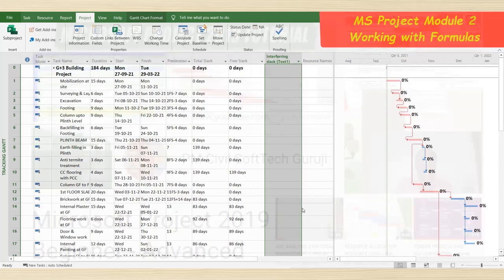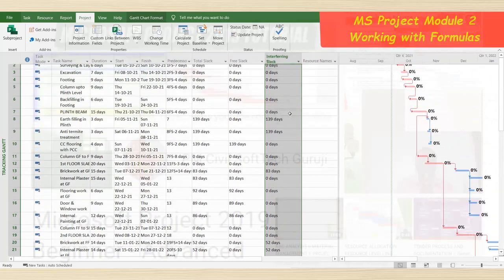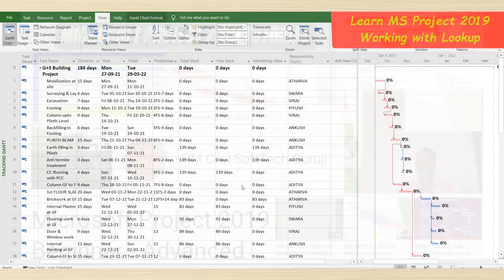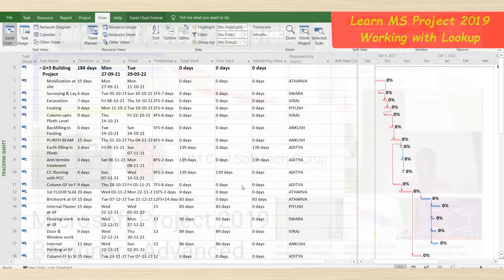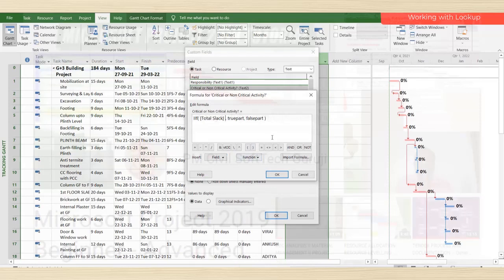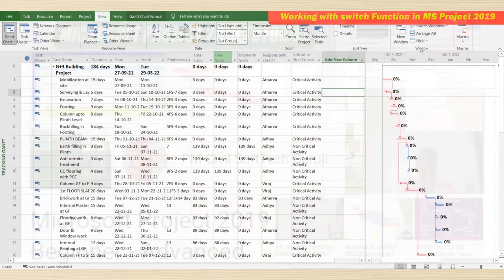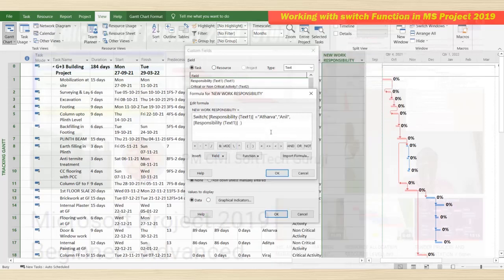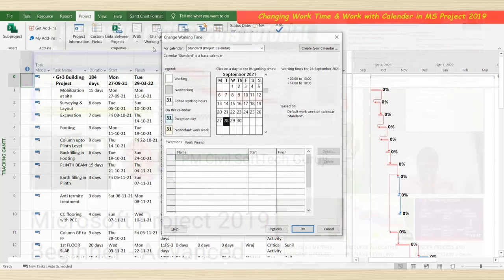Audio Video Session, Lecture No 3 MS PROJECT 2019 Tutorial Beginners to Advanced, Free Tutorial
Hi Friends,

Audio Video Session Lecture No 1 MS PROJECT 2019 Tutorial Beginners to Advanced by PM

Lecture No. 2 MS PROJECT 2019 Tutorial Beginners to Advanced, Complete Tutorial G+3 Building Project